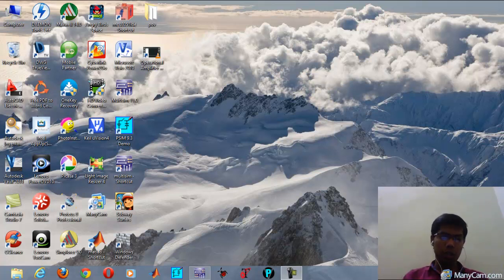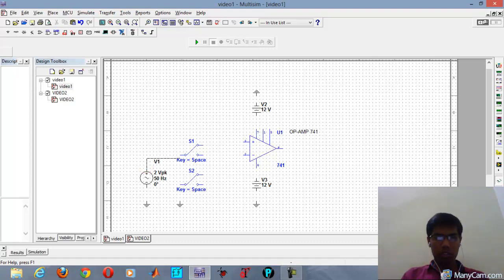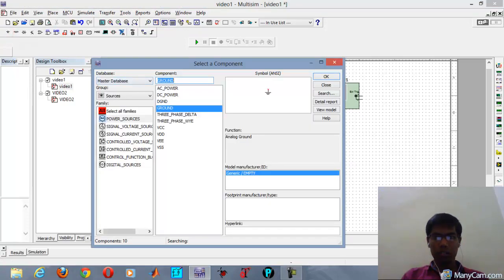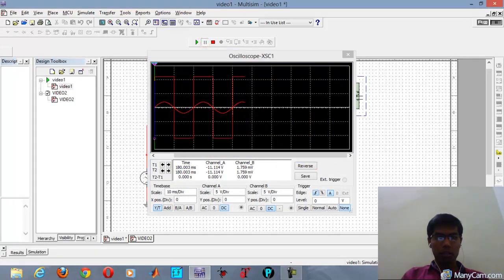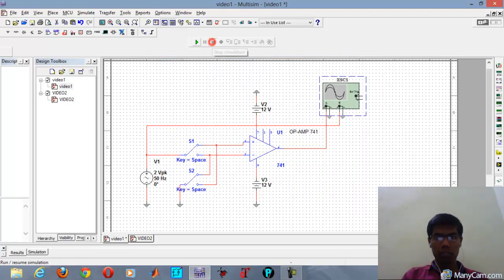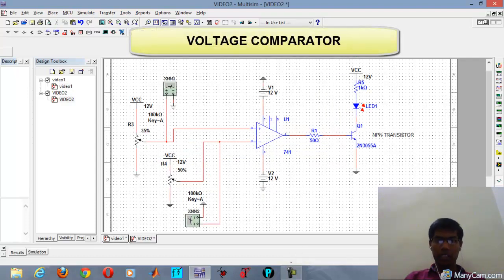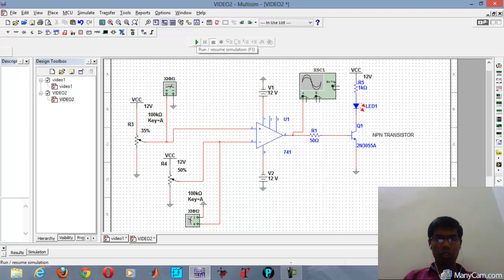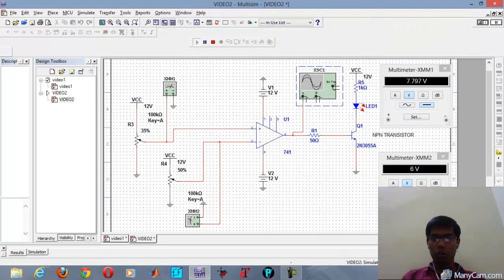Zero cross detection & voltage comparator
Zero coss detection circuit using op-amp and voltage comparator in multisim software